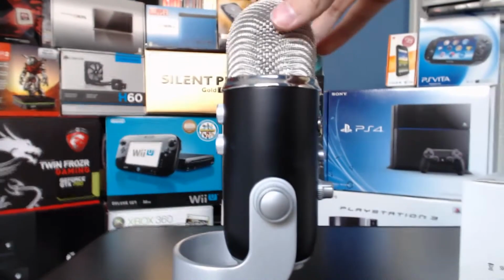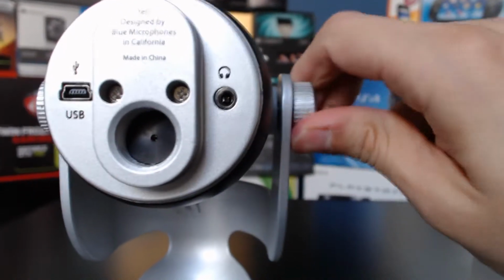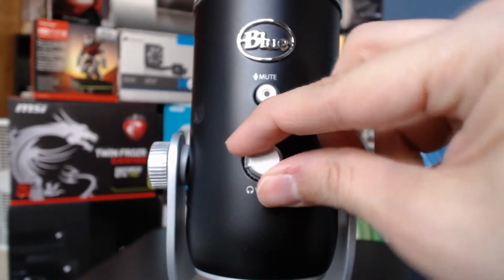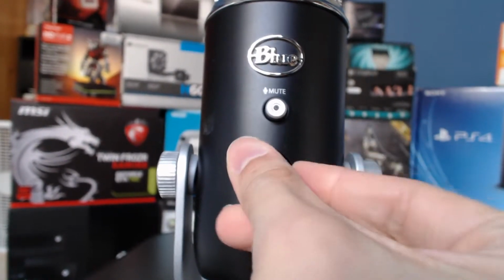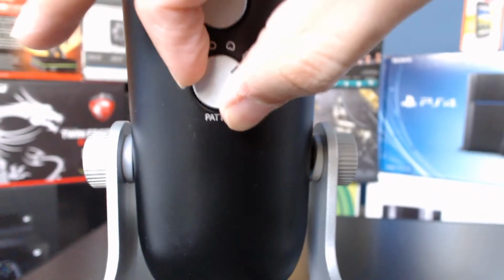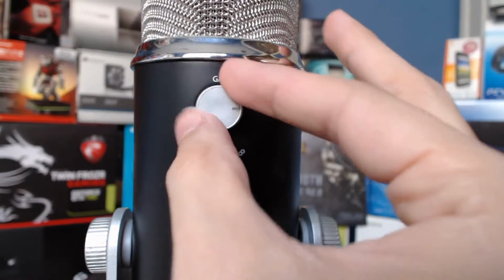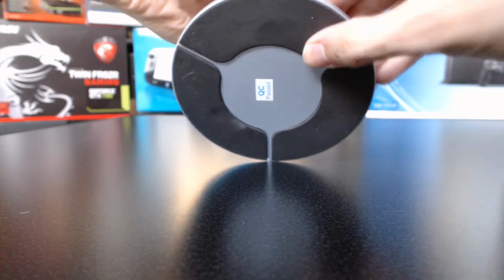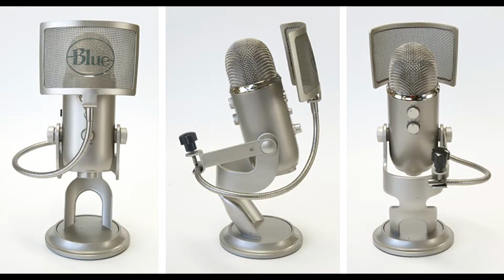Blue Yeti Review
I wanted to go back and do a quick video review on the Blue Yeti microphone. I previously did an unboxing-type video and a quick performance test against the Blue Snowball in a previous video, but I've been using this mic for about a year now, so I wanted to do a more in-depth video.

If you want to buy a Blue Yeti yourself, grab one from Amazon